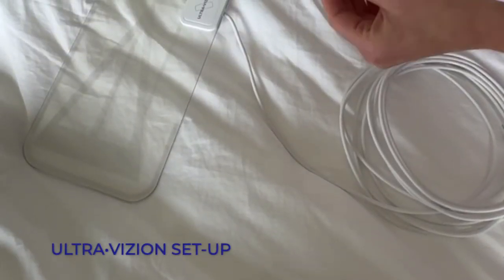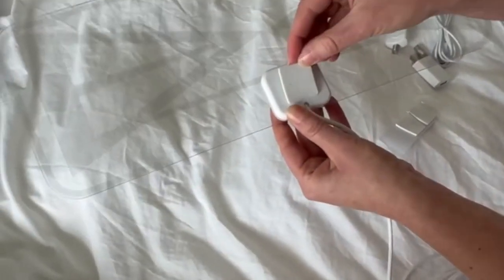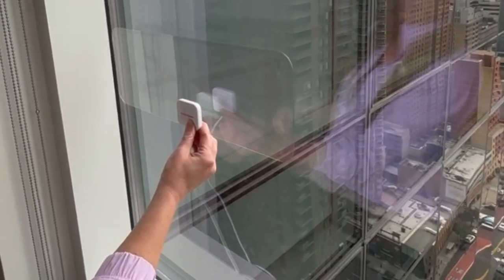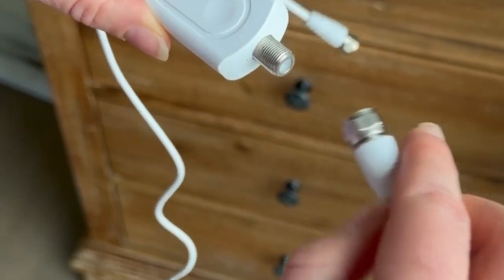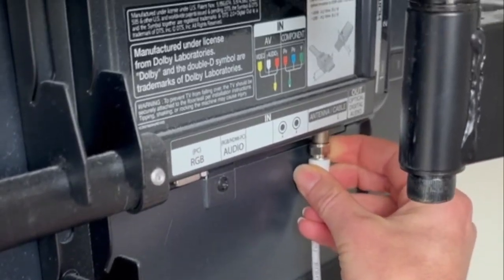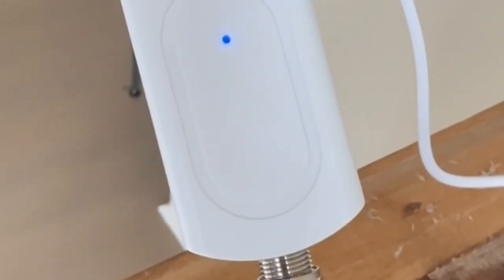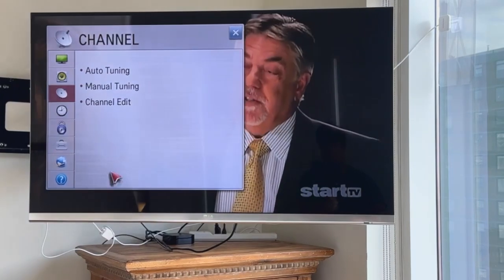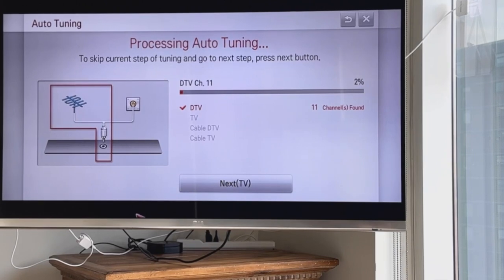ULTRAVIZION Setup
CONNECT Power Amplifier to TV USB or Power Outlet (With Adapter Included), then Attach TV Coax to TV (Adapter for Plug-in Included).
LOCATE Your Local Tower Location.
Position Flat Face of ULTRAVIZION towards Towers. Placing in Window with NO OBSTRUCTIONS will provide Best Reception.
SCAN TV for Channels.
"FREE YOUR TV with ULTRAVIZION™"